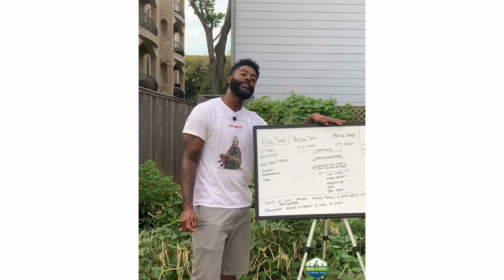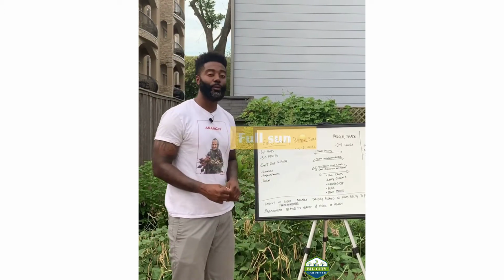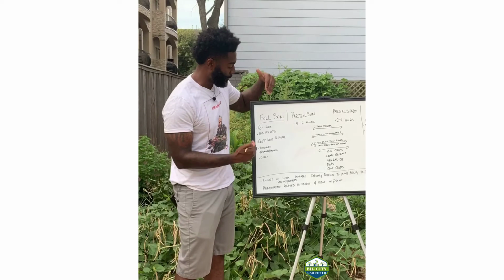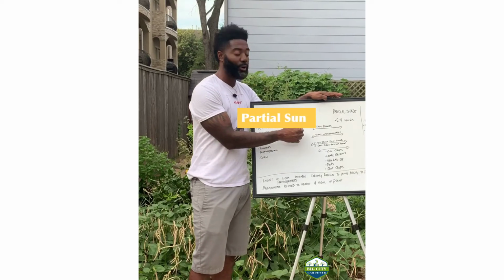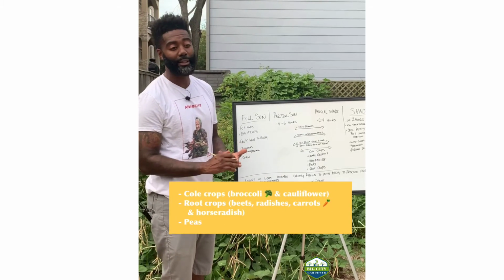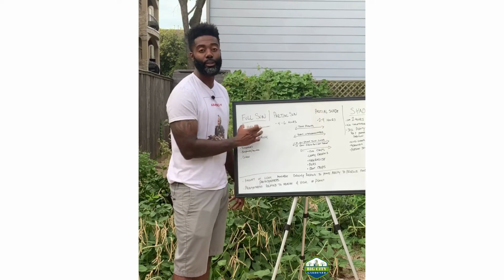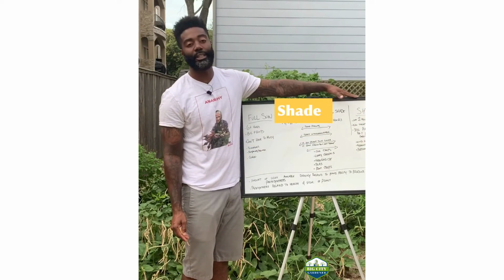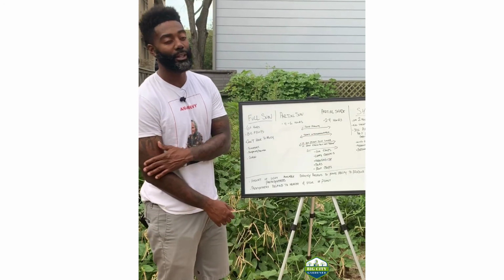BGS- Sun Exposure | Beginner Gardening Series - Just Grow It | Big City Gardener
Grow Stronger Healthier plants for a bountiful harvest.  In order to do this, you must pay attention to sun exposure.

Welcome to the beginner gardening series! The purpose of these videos is to help you gain the necessary knowledge to get out in the garden and get started growing. Each of these short videos will cover a different topic related to gardening. Follow the tips and information presented in these videos, and you will have a successful and thriving garden within no time!